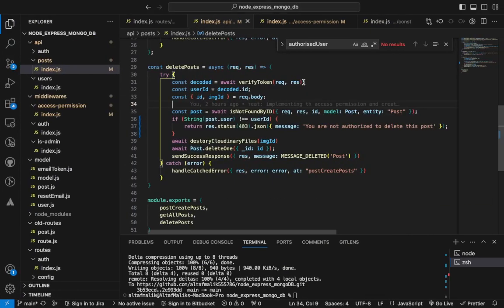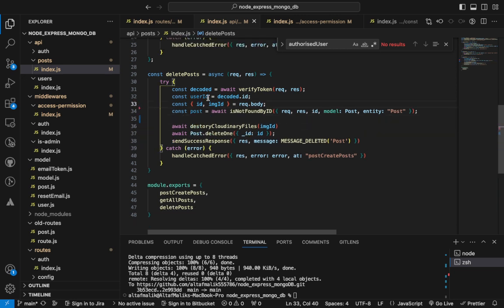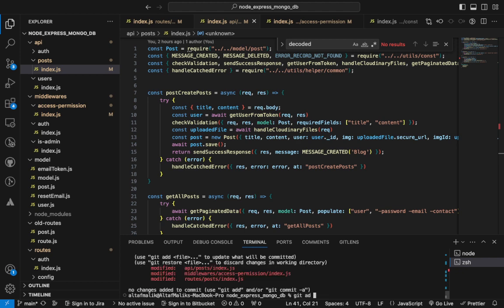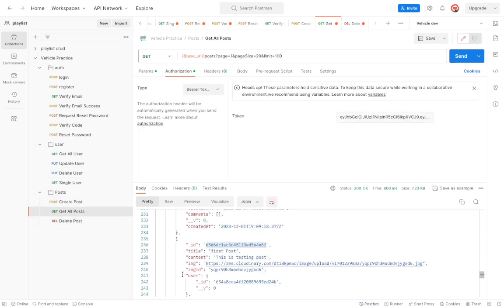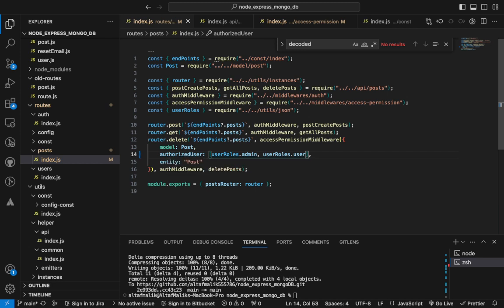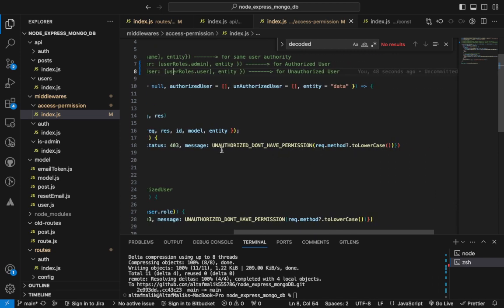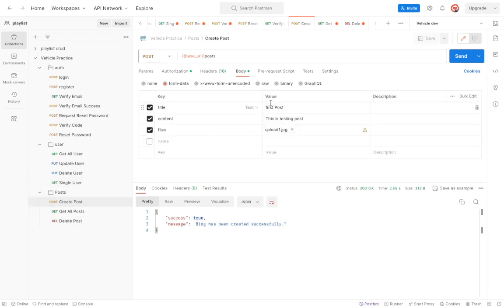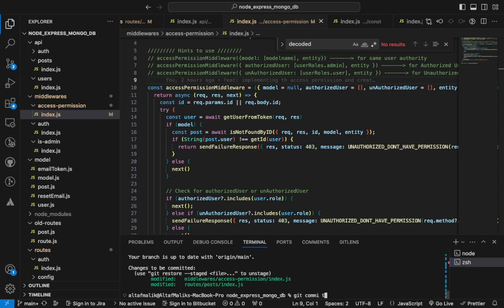Part 5 Delete Posts API Access Permission Middleware | Backend Node JS , Express JS and MongoDB